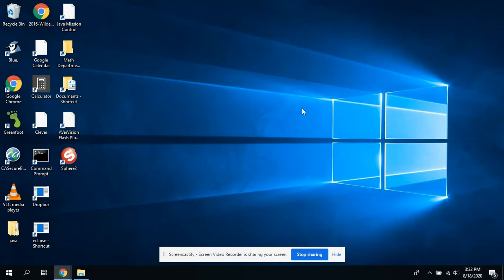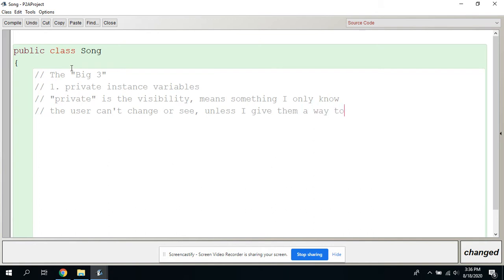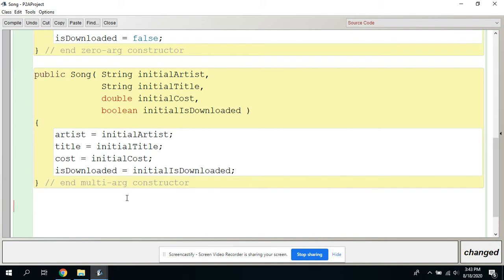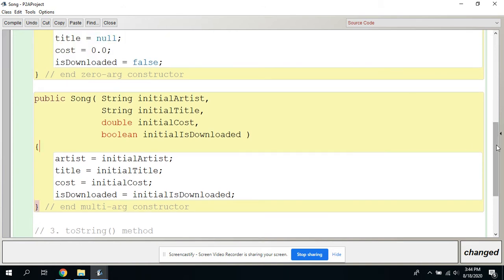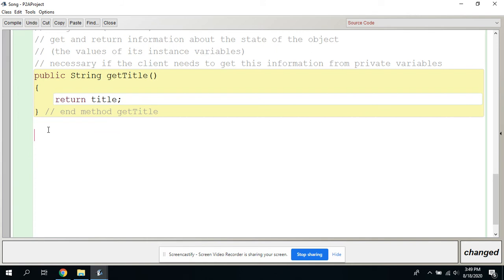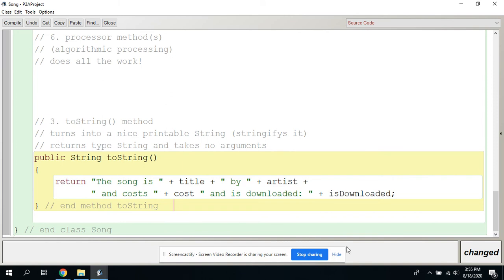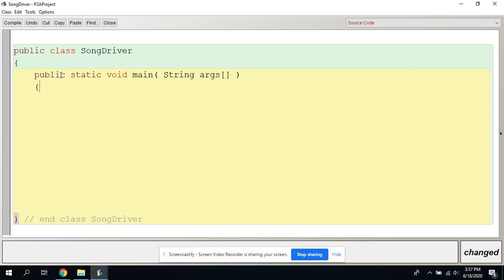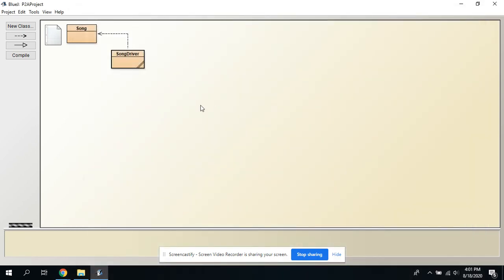AP Computer Science A P2AProject Song